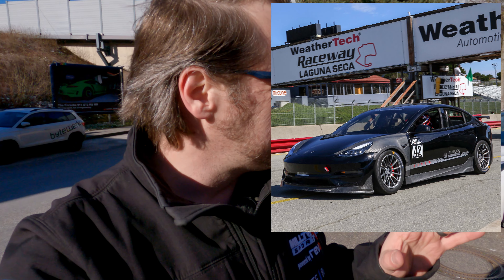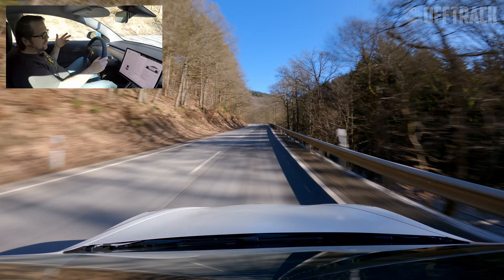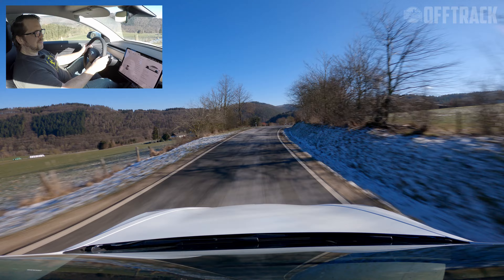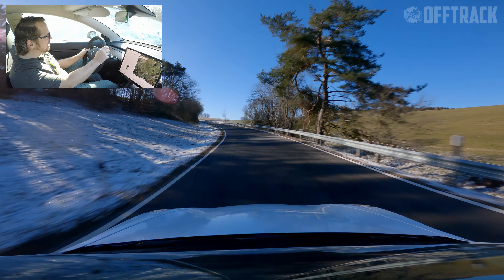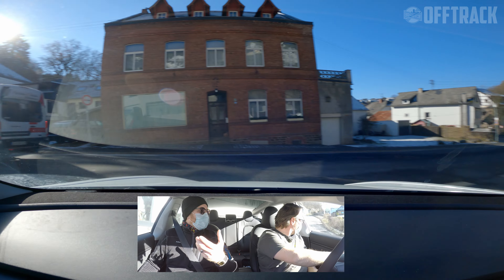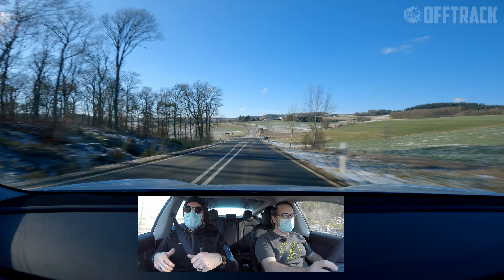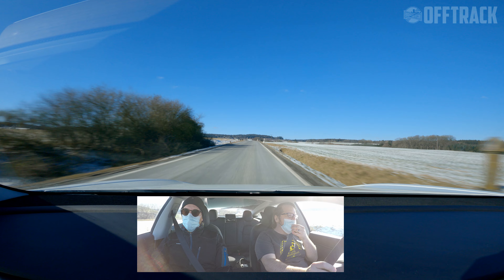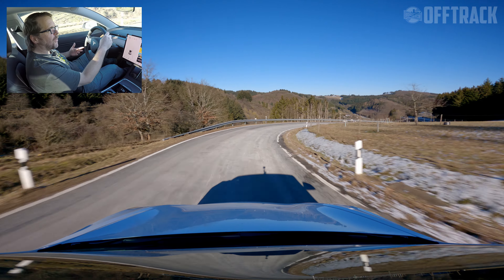OFFTRACK: '21 Tesla Model 3 Performance on Autobahn and German Twisties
Big thanks to Unplugged and Oleg from Atomic Tuning EU for lending me their brand-new EU demonstrator. I can't wait to drive this tesla m3p after the full tuning catalogue has been thrown at it!

0:00 Introduction to BTG OffTrack excursion
0:54 Walk-around of the 2021 Tesla Model 3 Performance (lol at those panel gaps still!)
2:54 First drive impressions, plus comparisons to BMW G8X M3 and AMG C63S, kerb-weight & performance.
7:32 Autobahn attack! Tesla Model 3 Performance at full speed (265kmh on the limiter)
10:25 Thoughts on Performance EVs
11:10 Acceleration near the Hohe Acht
12:45 Sound quality in the cabin of the 21MY Tesla Model 3
13:40 That weird whistling noise under acceleration, it sounds like a washing machine
15:40 Thoughts about whether buying a Tesla is *really* saving the planet? Or just your neighbourhood?
18:57 Picking up Ali from Valiant Ecosse - can I convert a petrolhead to the darkside?
20:20 Running up the Virneberg hairpins with full acceleration
22:37 What will convert people to EVs?
25:15 Teslas on trackdays?
27:10 Teslas and range anxiety
28:10 Talking about the new Model S Plaid
29:30 Comparisons with Jaguar I-Pace begin
31:00 Who are Unplugged Performance? What can you even modify on a Tesla?
32:40 Big difference between Tesla and OEMS - durability of that performance!
34:00 Which Unplugged Performance upgrade parts will be fitted to this car?
34:50 Final thoughts; did I want this car after driving it? And what comes next?